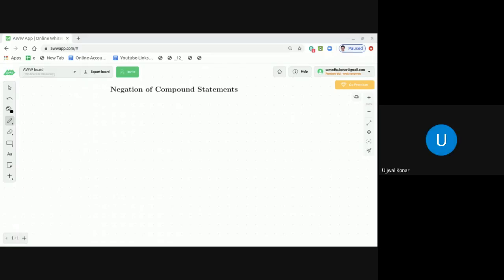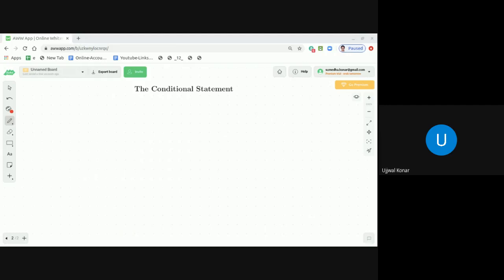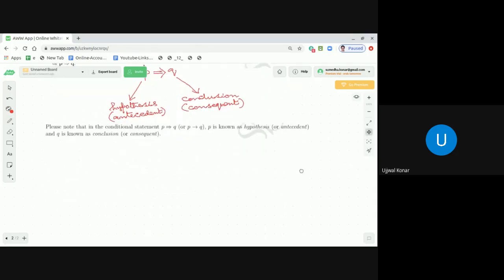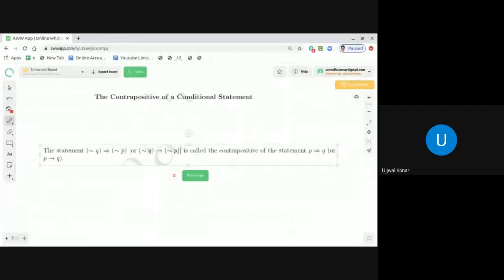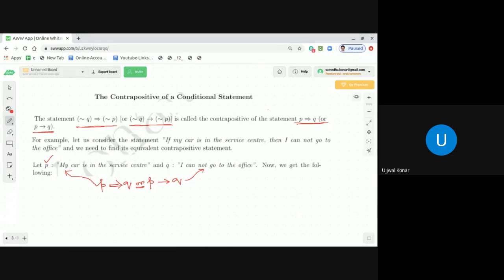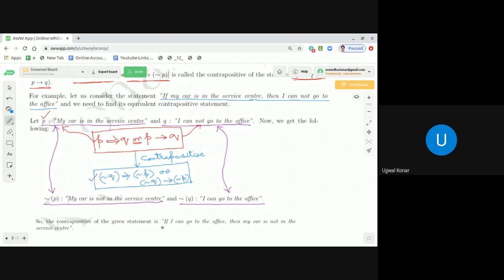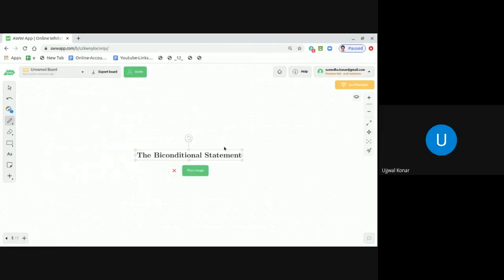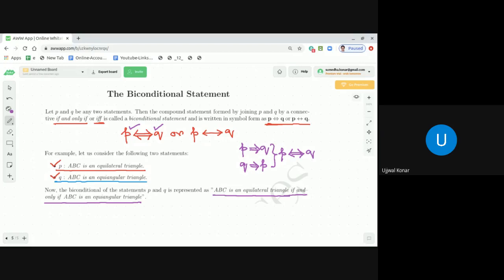Mathematical-Reasoning-Session-2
This video contains recorded classroom sessions of Mathematical Reasoning Session-2 in which we covered the following topics:

(1) Negation of compound statements.
(2) The conditional statement.
(3) The contrapositive of a conditional statement.
(4) Converse of a conditional statement.
(5) The biconditional statement.